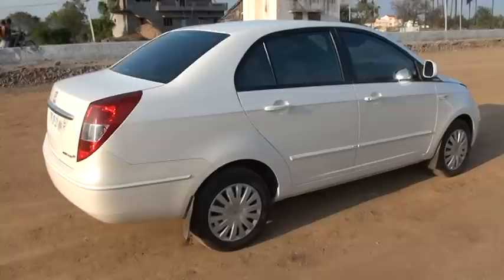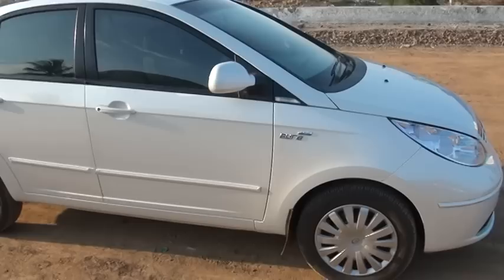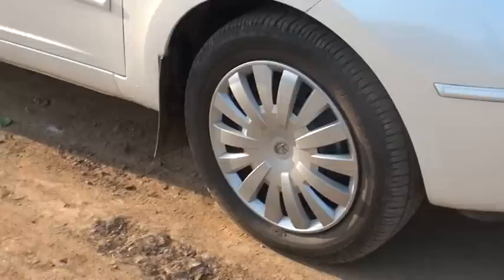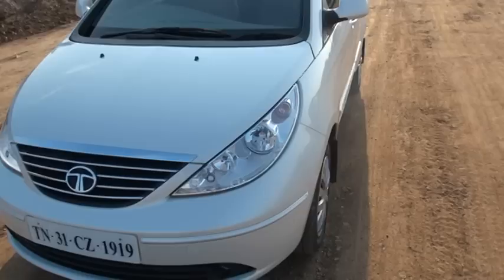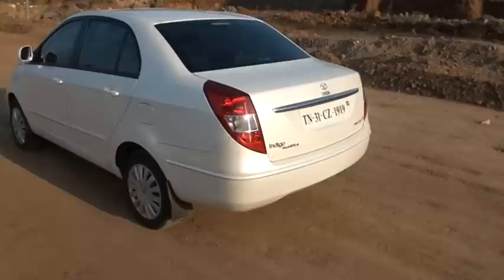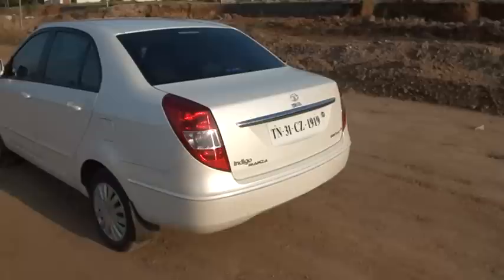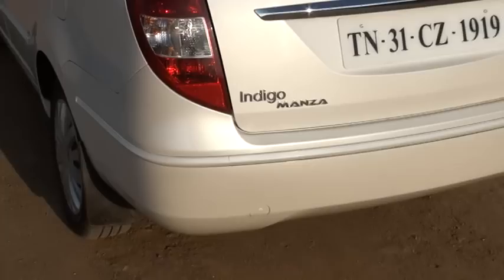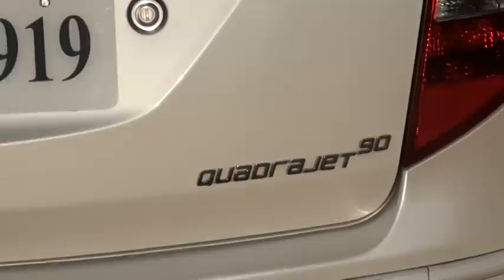Tata Indigo Manza Review - Design & Looks (Part 1)